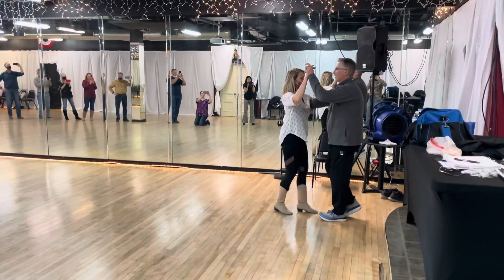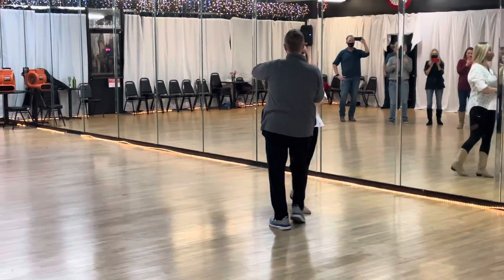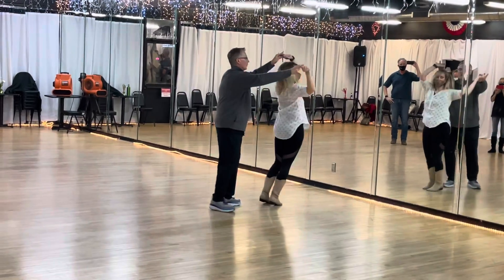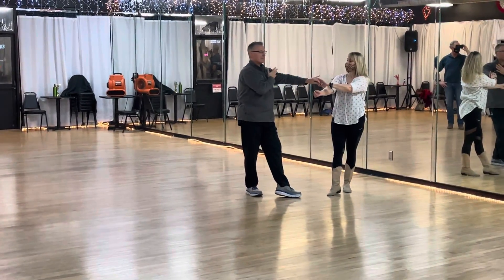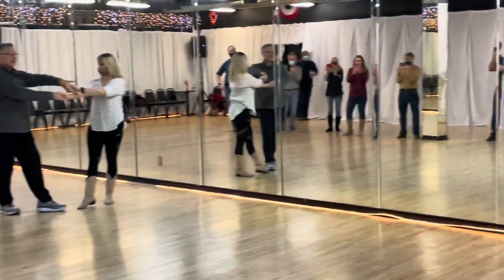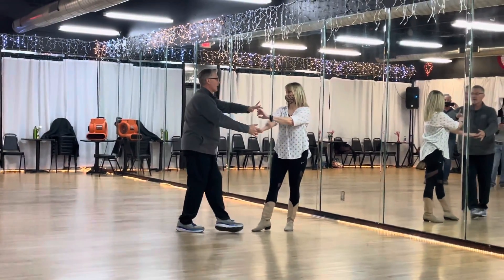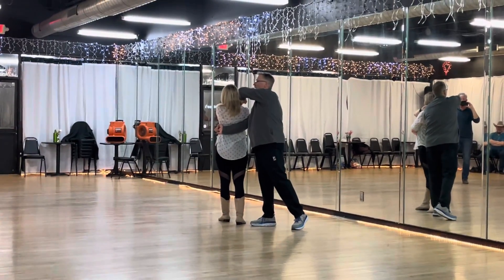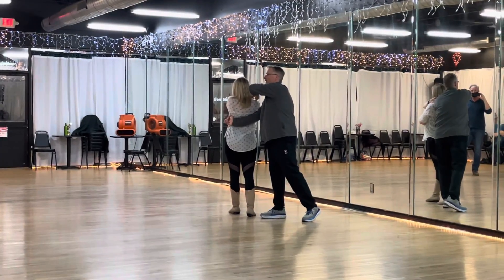Out of lariat- to a wrap